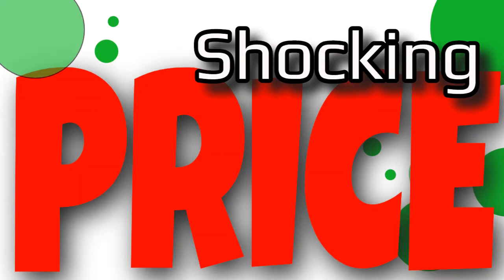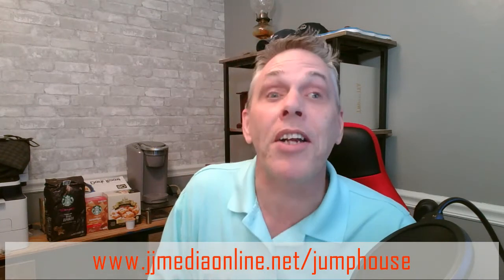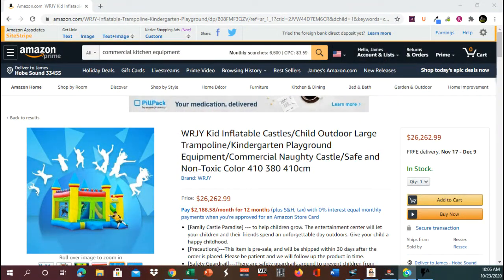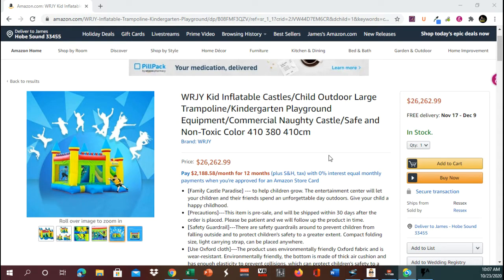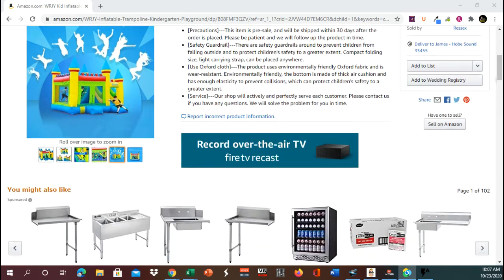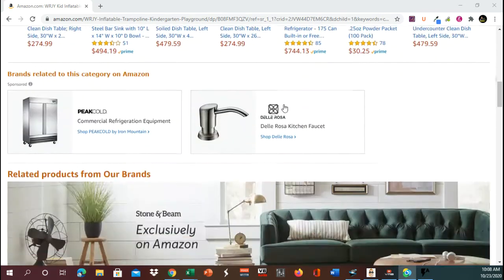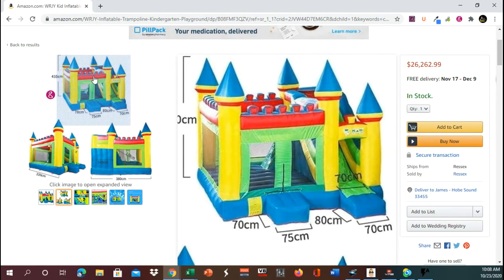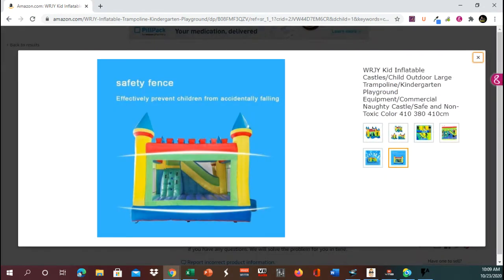WRJY Kid Inflatable Castles Child Outdoor Large Trampoline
WRJY Kid Inflatable CastlesChild Outdoor Large Trampoline